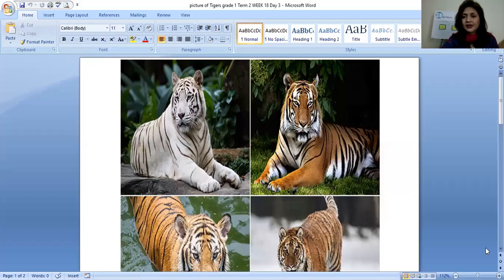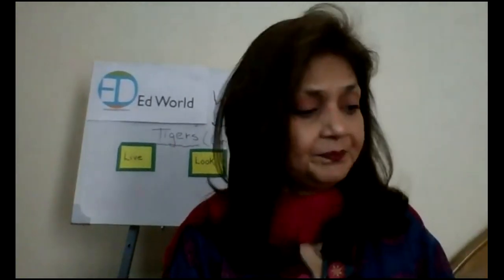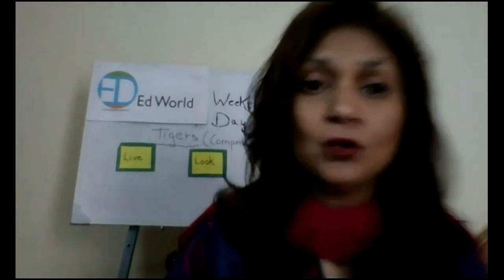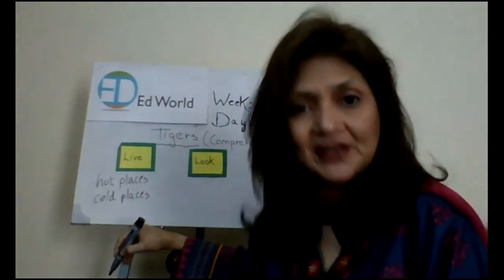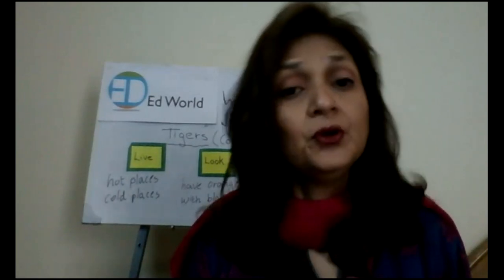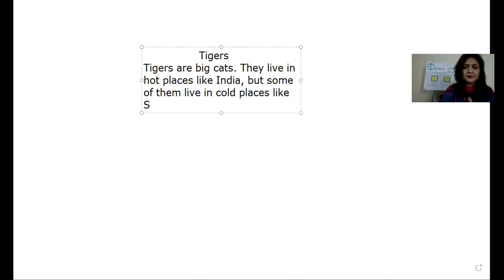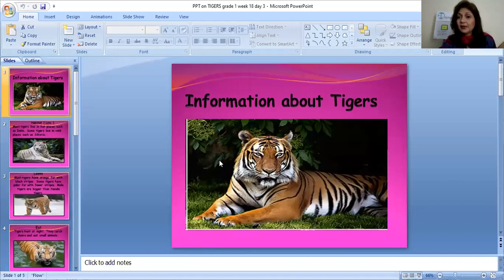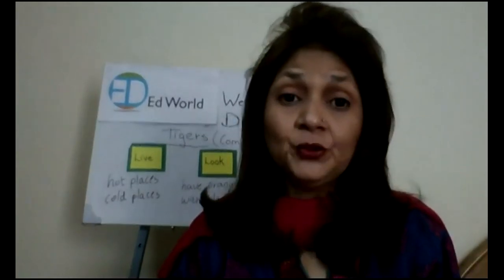Tigers (Comprehension) Information text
Week 18  - Day 3 - Grade 1 - Literacy - Ed World